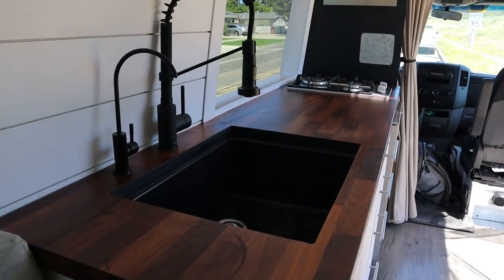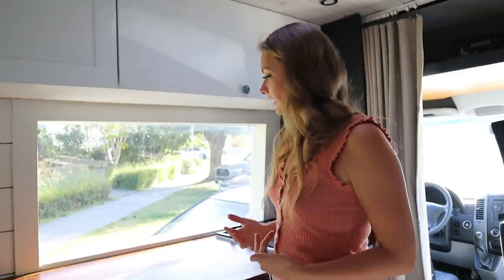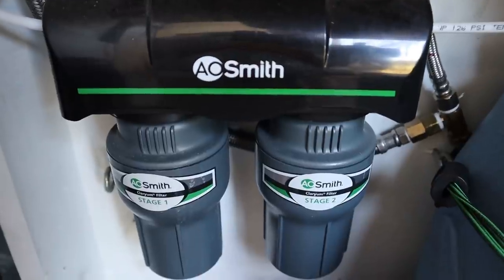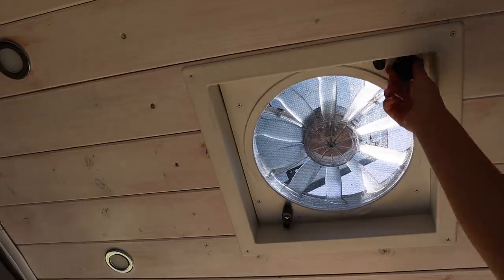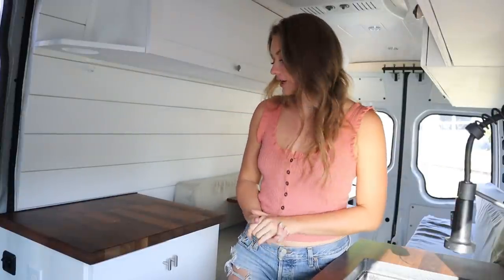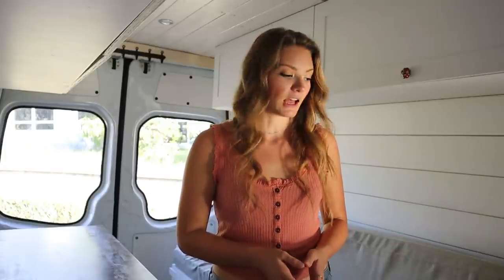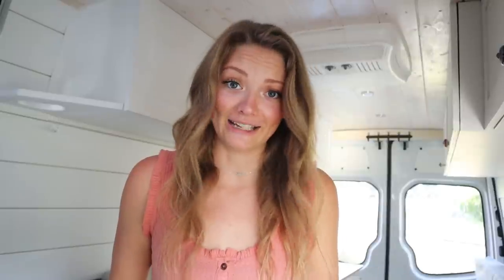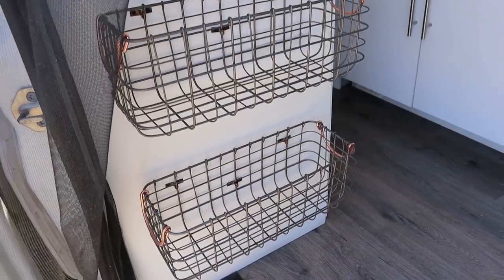VAN TOUR | Spacious Open-Concept Van Layout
INTERESTED IN A CUSTOM BUILD?
We professionally build custom camper vans to fit your needs and personal taste. Limited availability left in 2020! to send in an inquiry and book your spot.